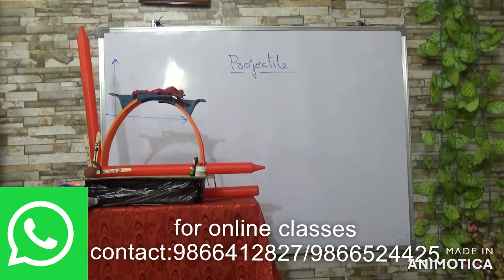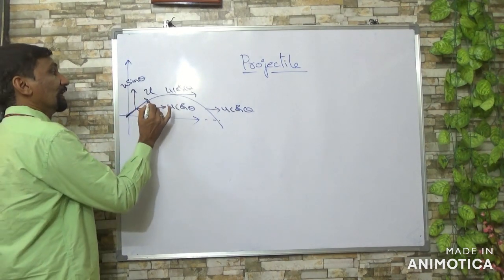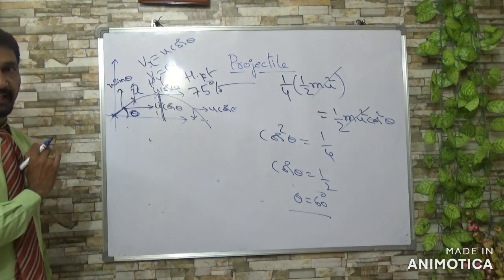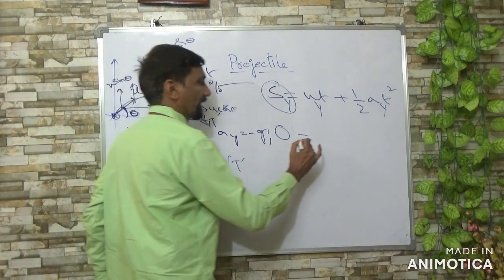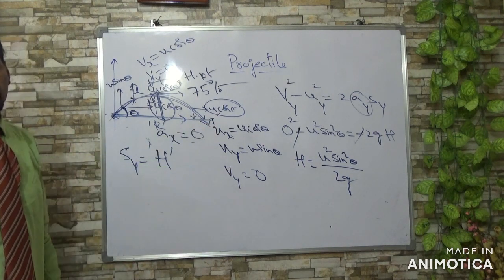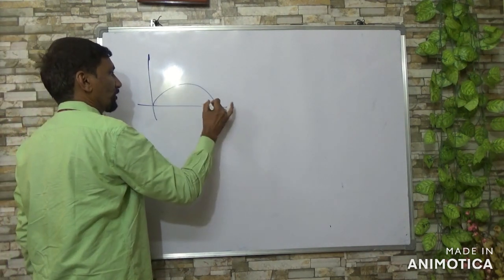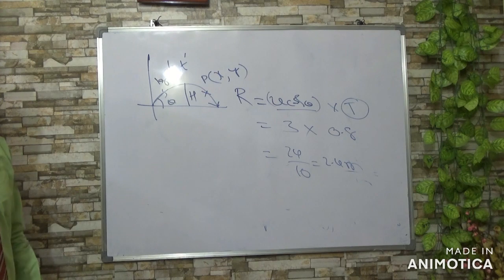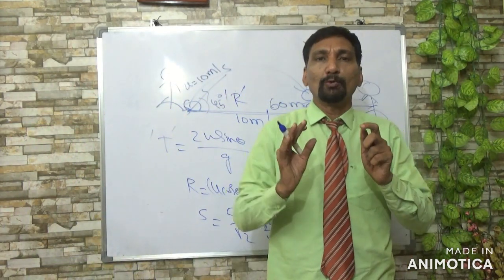projectiles (kinematics2D) part 1